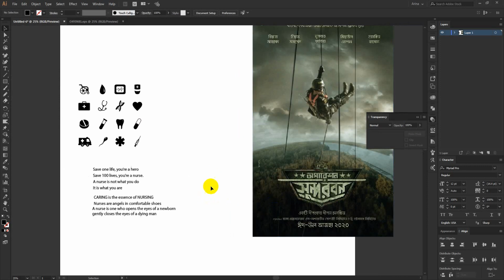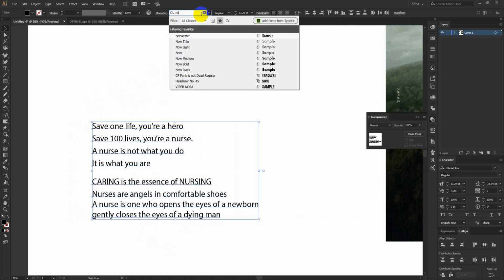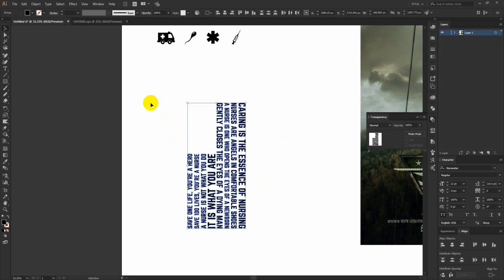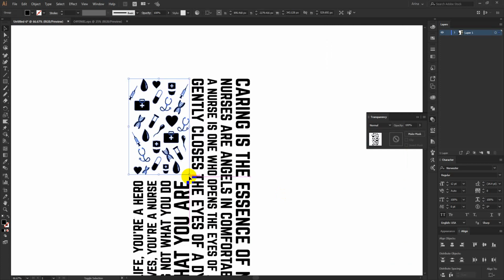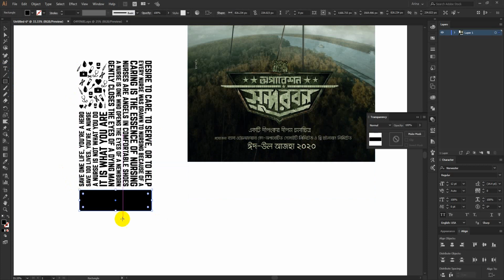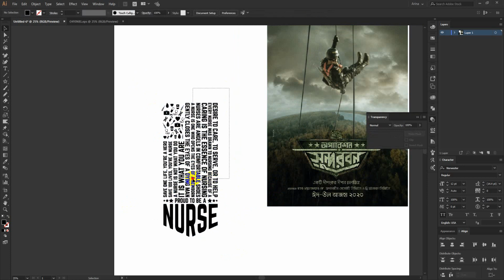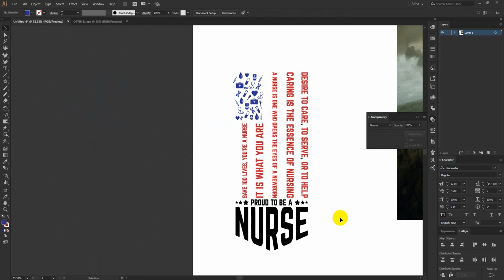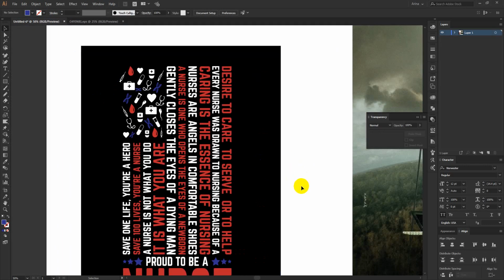How To Generate IDEAS For T-Shirt Design | T-Shirt Design Idea | T-Shirt Design In Illustrator